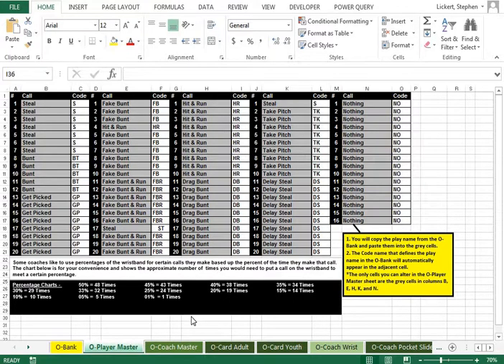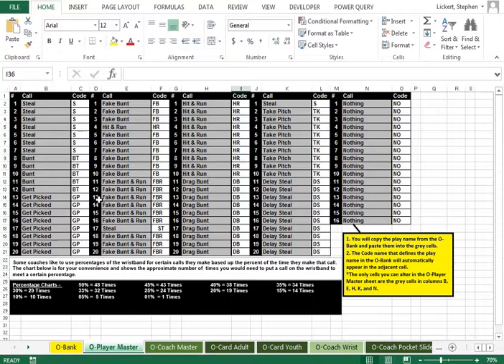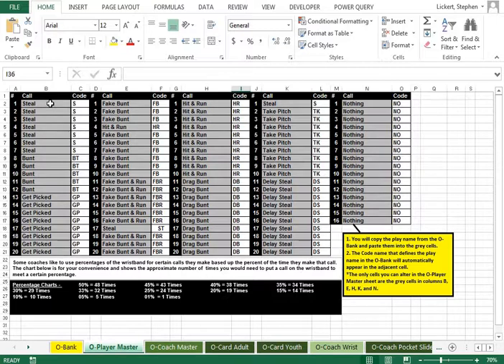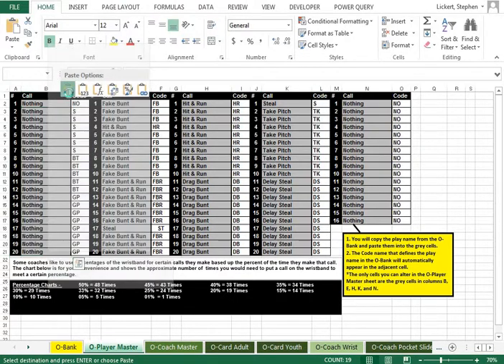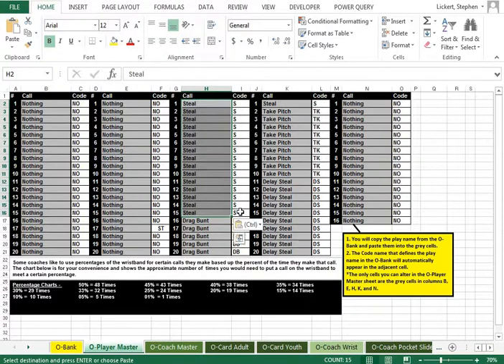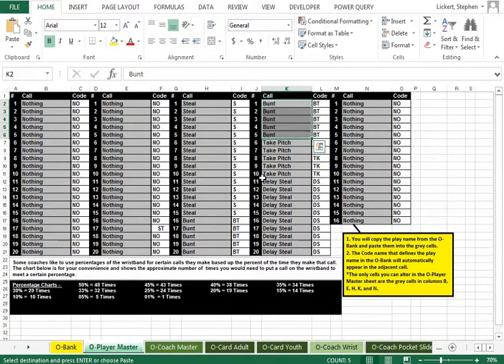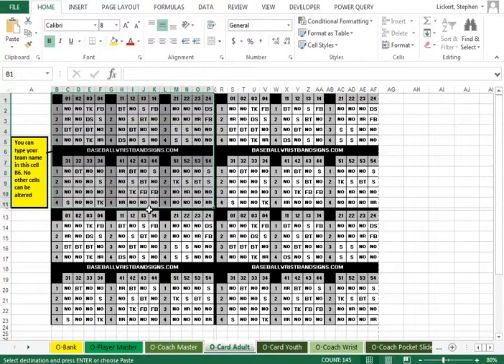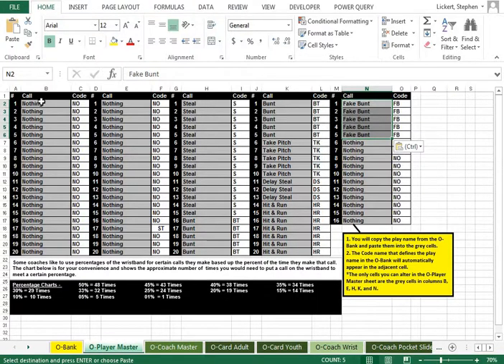Offense Player Master Video Tutorial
Baseballwristbandsigns.com
Offense Player Master Sheet  Video Tutorial